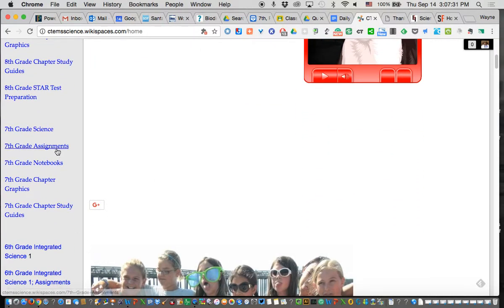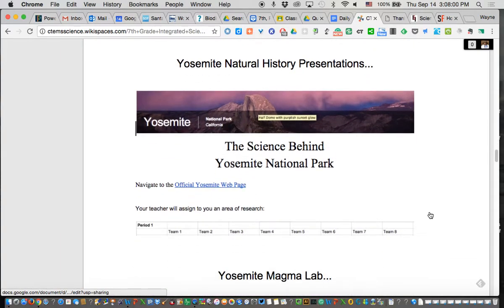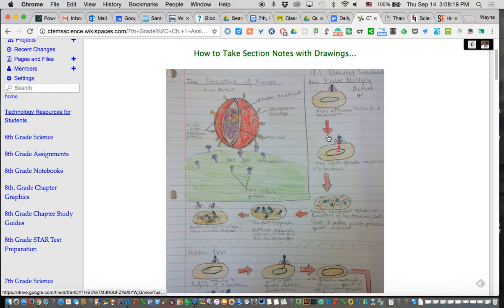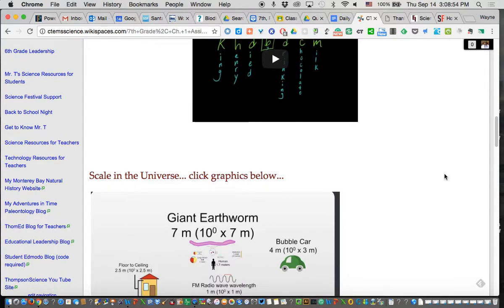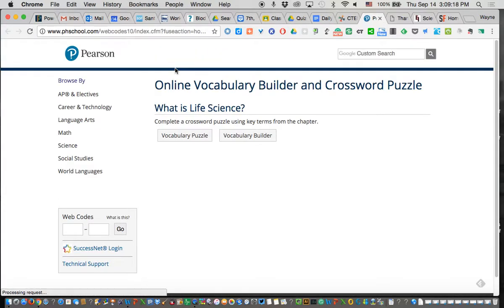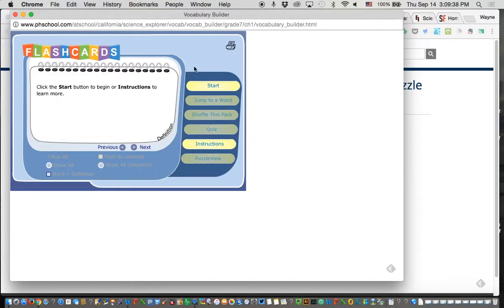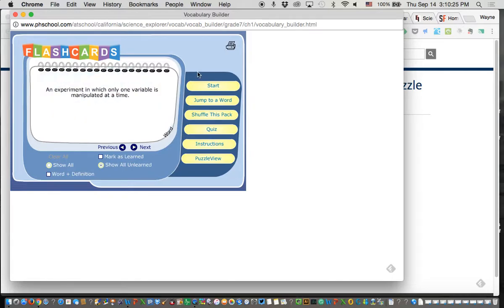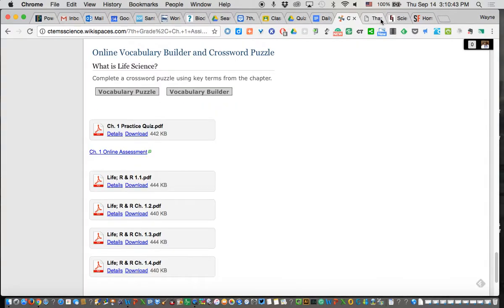Online Chapter Support for C T Science